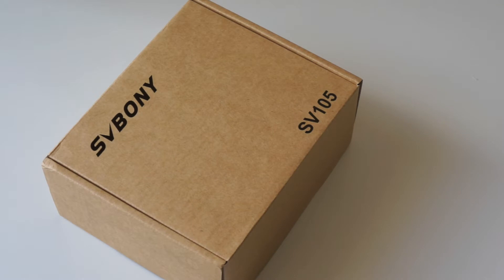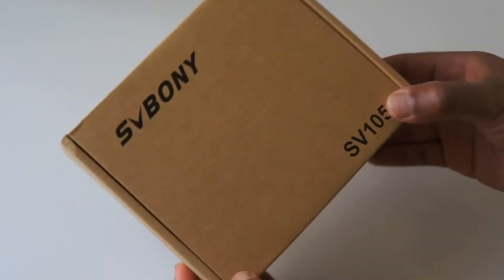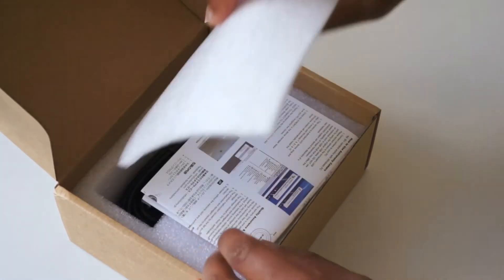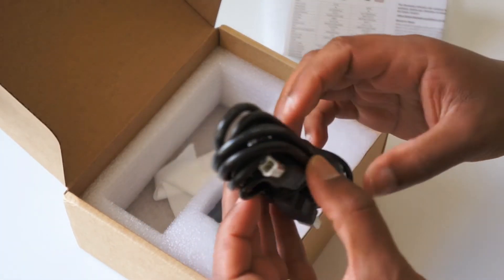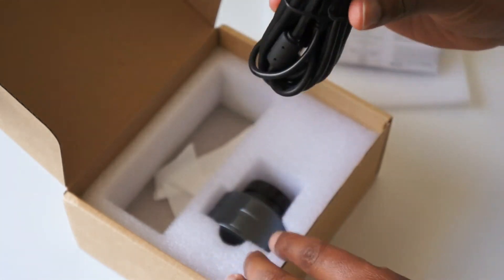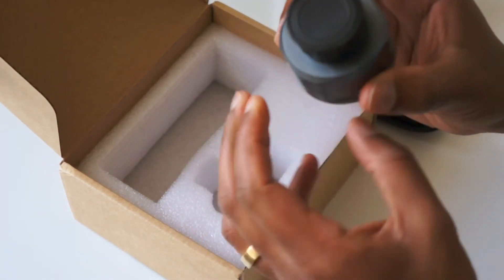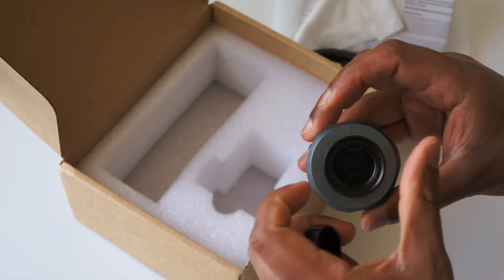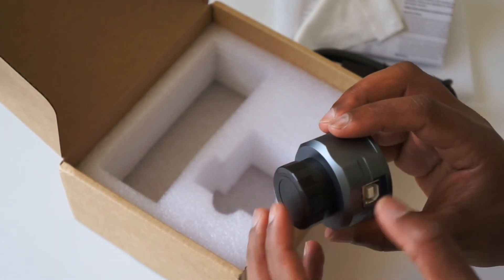SVBony SV105 Unboxing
I decided to make a quick unboxing video of the SVBony SV105.

SV105 is a very reasonably priced dedicated astronomy camera. I decided to buy it to test it out and see what I could do with it.

Like all new Astronomy equipment as soon I received its become very cloudy. However, as soon as the clouds clear I will upload some test photos.